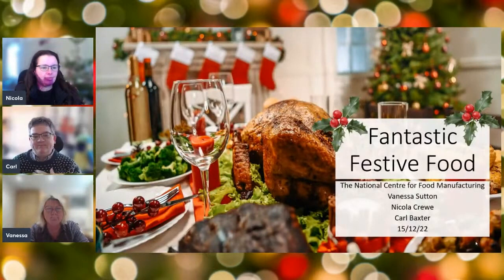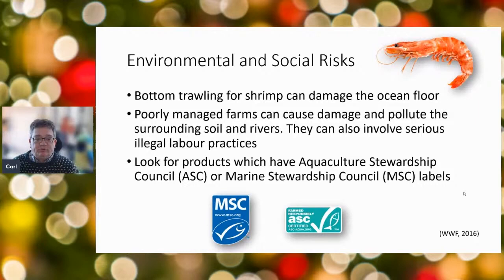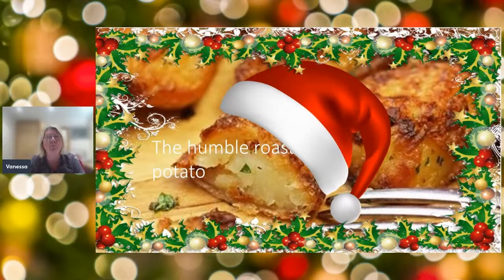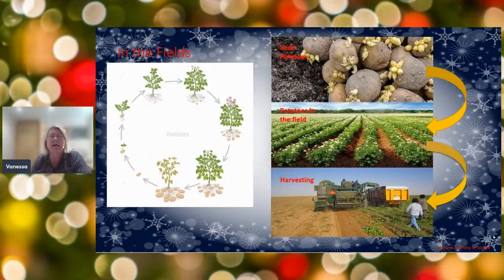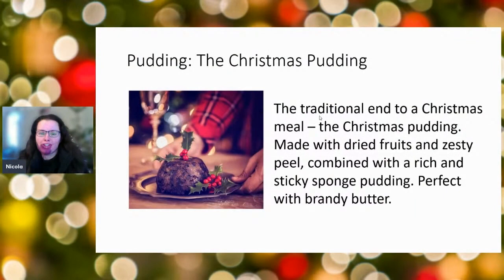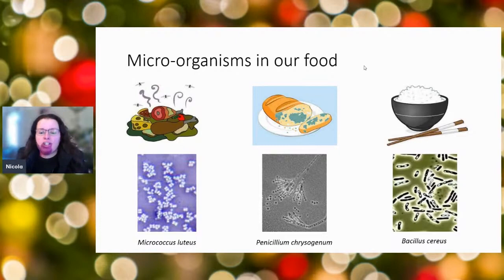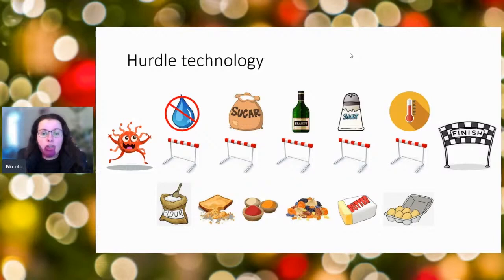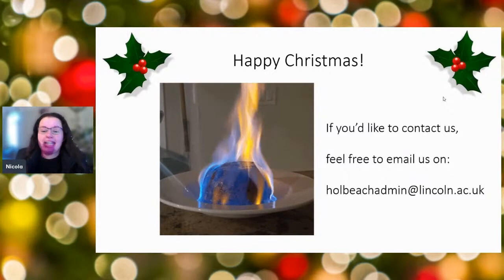National Centre For Food Manufacturing - Christmas Lectures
Highlights from last year's online Christmas Lectures:

Dr Phil Suttone of the National Centre for Food Manufacturing present 'Fantastic Festive Food'

To learn more about our the National Centre for Food Manufacturing, please